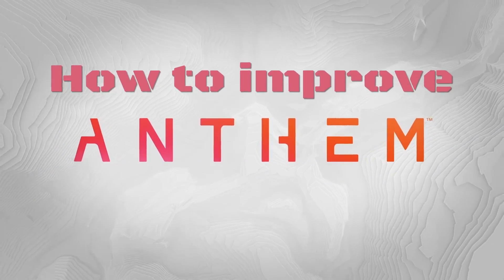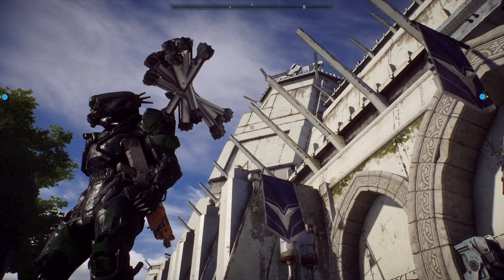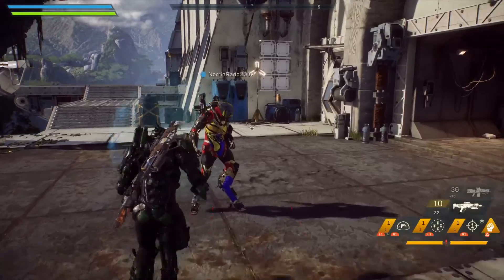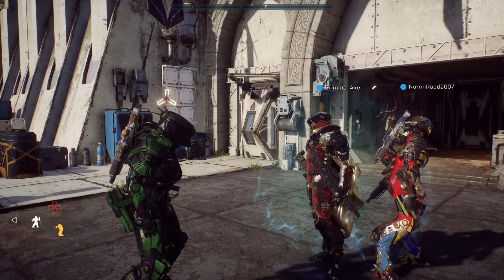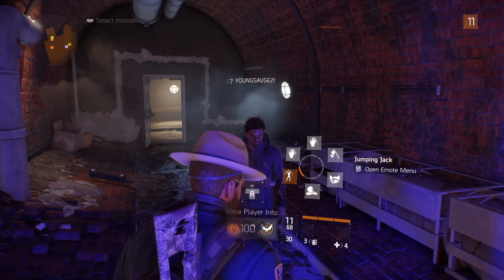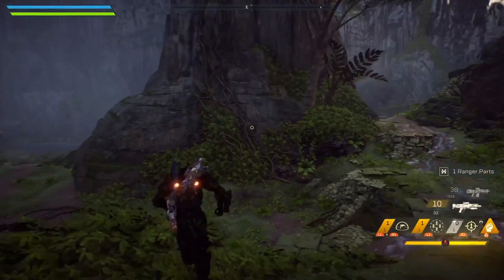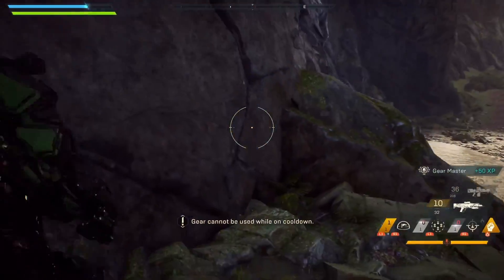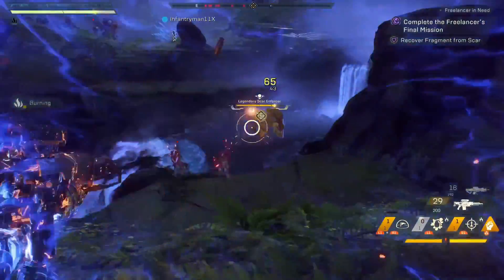How to improve Anthem: The D-Pad Problem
This is my third episode in my , "How to improve Anthem," Series. This time I am testing out a new intro for the series and am using my voice. I really want Bioware to succeed with Anthem and I think these changes could help.